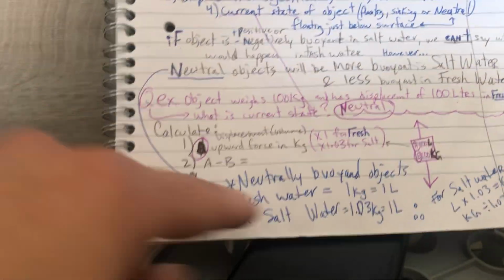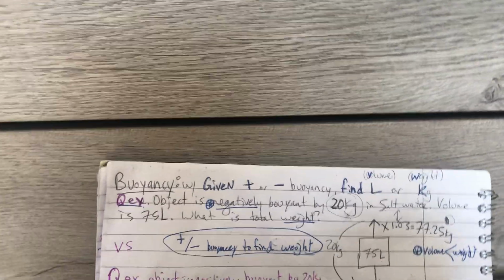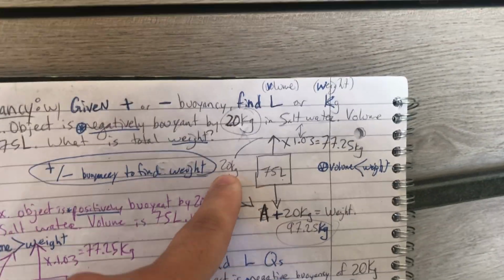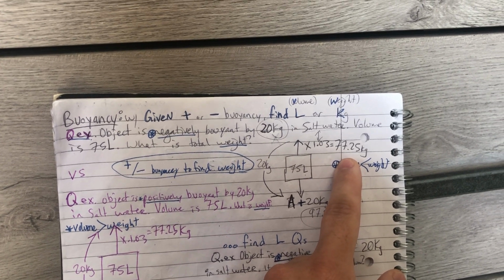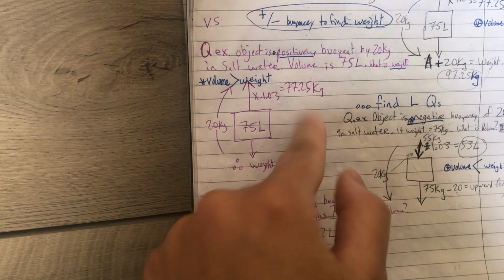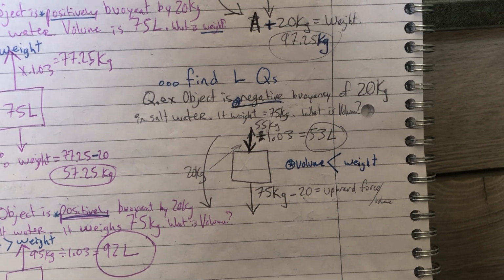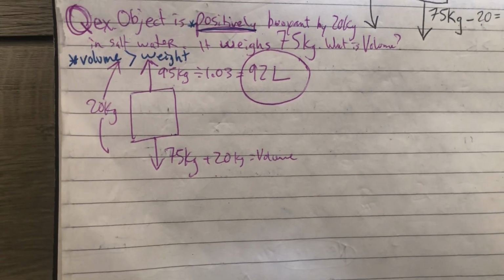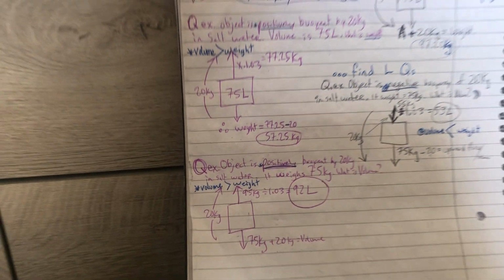Dive buoyancy rant